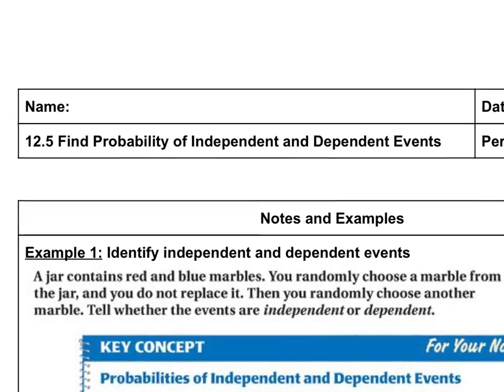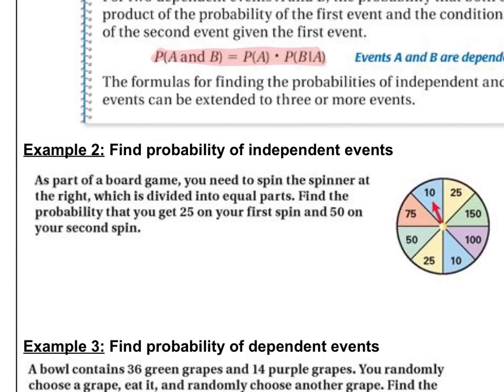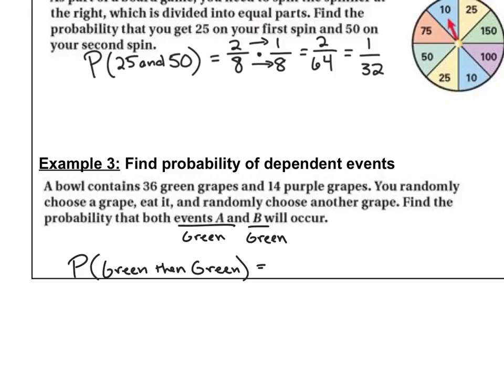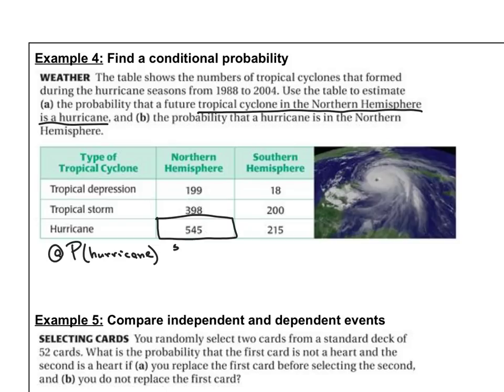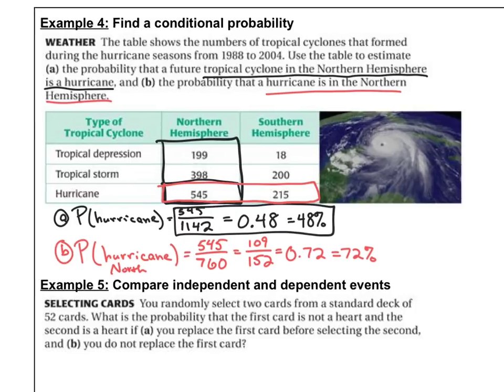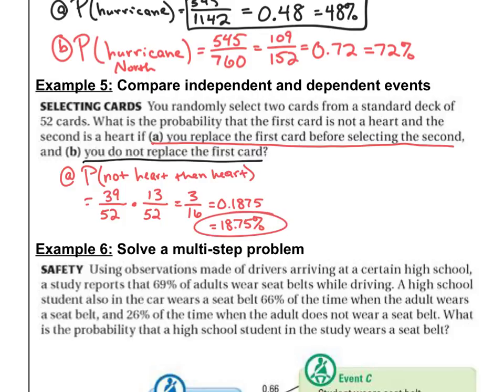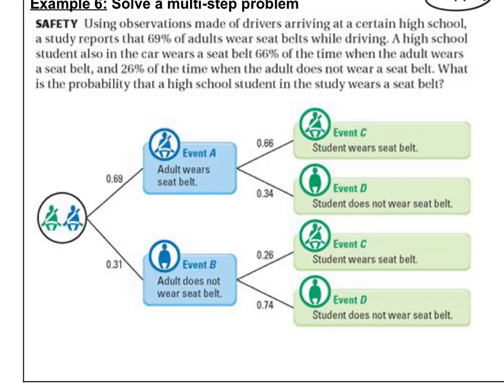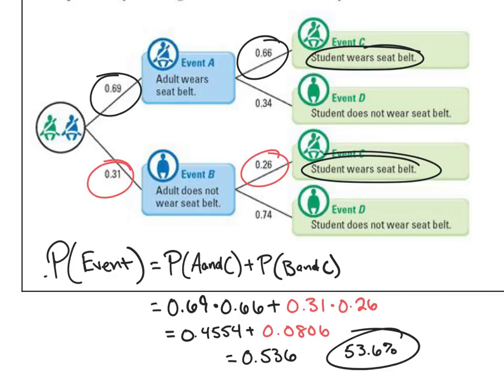12.5 Find Probabilities of Independent and Dependent Events